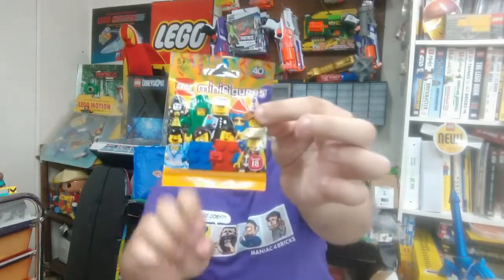This Week on eBay #3 | Maniac4Toys